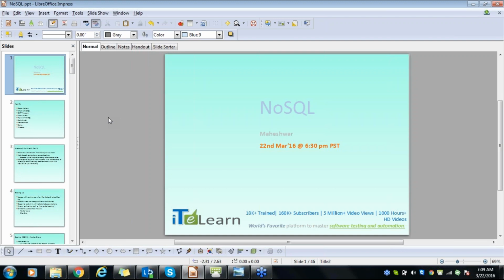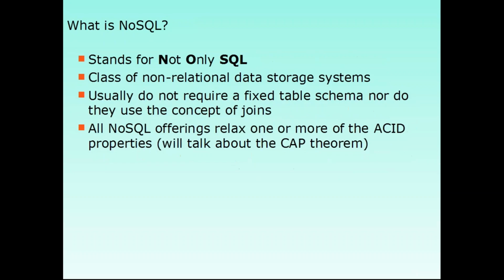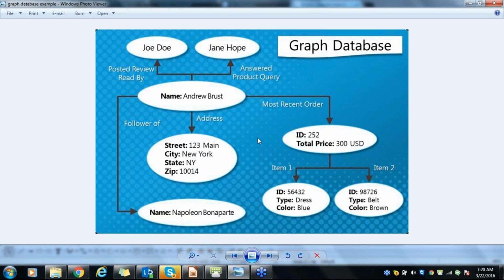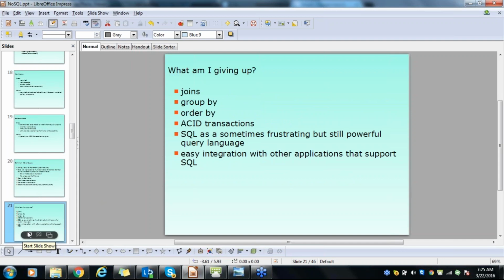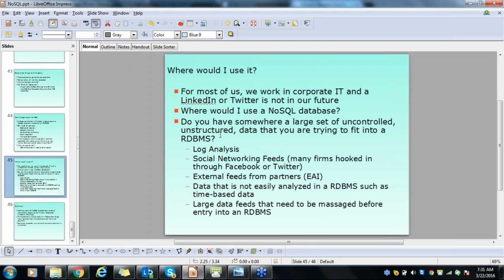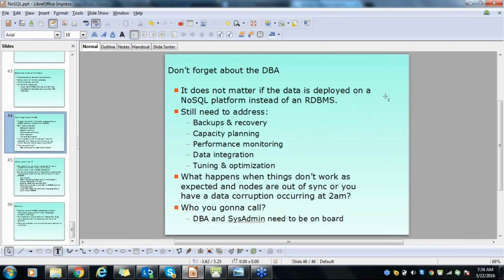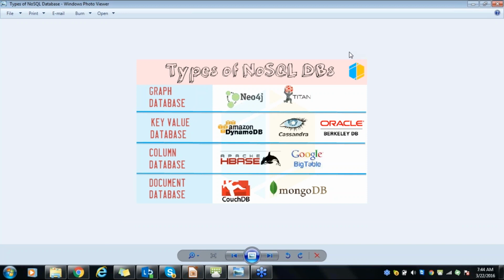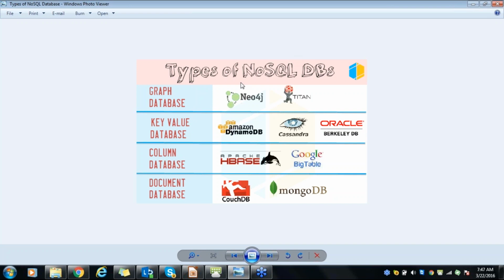NoSQL Orientation Session For Beginners Mar 2016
NoSQL Live Training

Off late the concept of Big Data is a buzz word in the Industry.Of all the modules in BigData,as always Databases are important, too supports a host of latest Databases like Document Databases,Graph Databases,Key databases.Normal SQL queries doesn’t support fetching data from these databases.Next-gen SQL called as NoSQL serves the purpose. NoSQL encompasses a wide variety of different database technologies that were developed in response to the demands presented in building modern applications.

Day-01 and Day-02 Demo sessions are on 23rd and 24th March 2016 @6:30 PM Pacific.

Having heard the term “NoSQL”, you could be forgiven for thinking all technologies under this umbrella have the same data model. In fact, NoSQL refers to a whole host of technologies, which store and process data in different ways. Some of the main ways include:
NoSQL Live Training

Date: Orientation Session on 21st March 2016

Timing: 6:30 PM Pacific.
Trainer: Mahesh

Register Here

Document Databases :This image from Document Database solution CouchDB sums up the distinction between RDBMS and Document Databases pretty well:Instead of storing data in rows and columns in a table, data is stored in documents, and these documents are grouped together in collections. Each document can have a completely different structure. Document databases include the aforementioned CouchDB and MongoDB.
Key-Value Stores:Data is stored in an associative array of key-value pairs. The key is an attribute name, which is linked to a value. Well-known key value stores include Redis, Voldemort (developed by LinkedIn) and Dynamo (developed by Amazon).

Graph Databases:Used for data whose relations are represented well in a graph. Data is stored in graph structures with nodes (entities), properties (information about the entities) and lines (connections between the entities). Examples of this type of database include Neo4J and InfiniteGraph.

Columnar (or Wide-Column) Databases:Instead of ‘tables’, in columnar databases you have column families, which are containers for rows. Unlike RDBMS, you don’t need to know all of the columns up front, each row doesn’t have to have the same number of columns. Columnar databases are best suited to analysing huge datasets- big names include Cassandra and HBase.